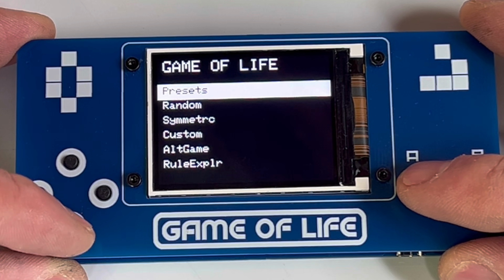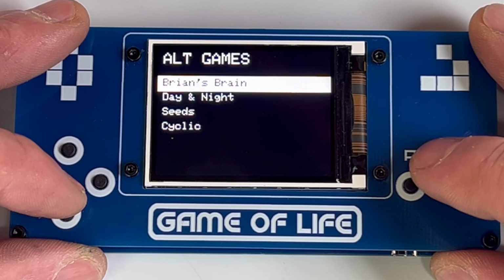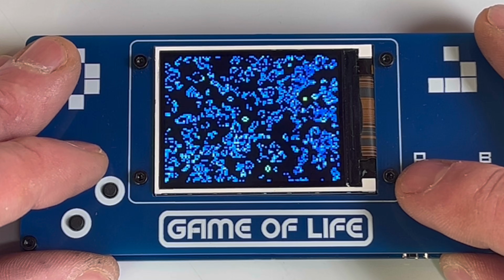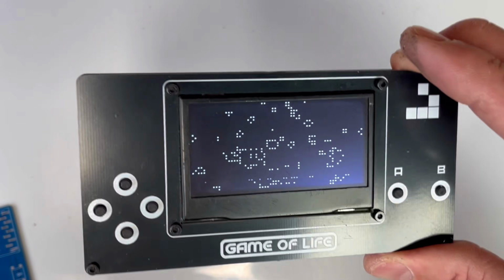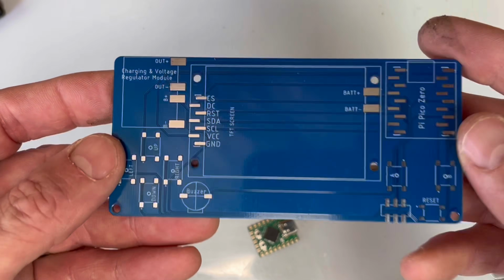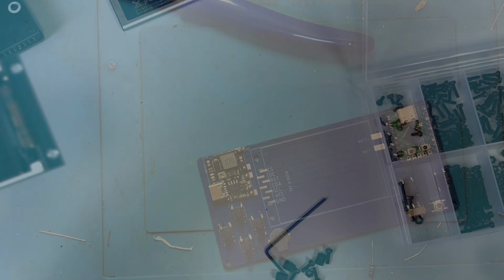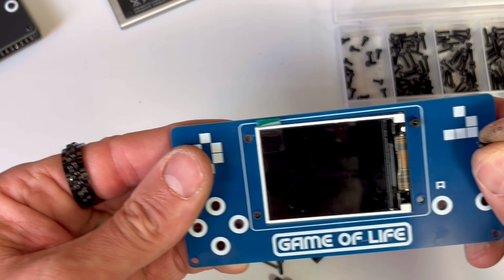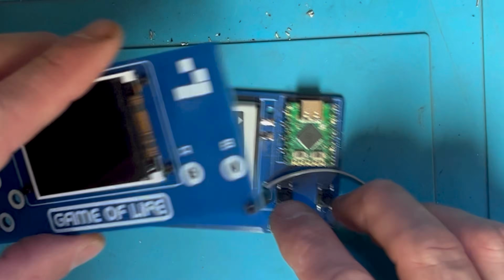Conways Game of Life - Handheld Coloured Verson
This is an updated version to my original Game of Life Handheld.  In this build I use a TFT coloured screen and run everything from a Raspberry Pi Pico Zero.

Here is what you get in this updated hand held, coloured version.  see the last step for a more detaied runthrough:

Main Menu Navigation
UP/DOWN: Navigate menu options
A: Select menu item
B: Go back to previous menu

Color Modes
All game modes support color! Press UP + DOWN together to toggle.

Game Rules
Hold button B down for 2 seconds in any game to bring up the rules for that game

Cell Size
There are 4 different cell sizes, from tiny to Large.  Whist in a game, press left to change the size of the cell

Game of Life Games:
PRESET - Classic Patterns
Coe Ship - Spaceship that travels across the board
Gosper Glider Gun - Continuously spawns gliders
Diamond - 4-8-12 diamond pattern that evolves
Pulsar - Achim's p144 oscillator (period-144 pattern)
Glider - 56P6H1V0 spaceship pattern
RANDOM - Chaotic Evolution
SYMMETRIC - Creates symmetric initial patterns with different sizes
CUSTOM - Draw Your Own games

ALT GAMES - Alternative Cellular Automata:
BRIAN'S BRAIN
DAY & NIGHT - Complementary rule set where birth/survival rules mirror each other.
SEEDS - "Exploding" automaton where cells live for exactly 1 generation.
CYCLIC CA - Multi-state cellular automaton where cells cycle through 6 states.

RULE EXPLORER - Create Custom Rules:
Choose from 9 famous rule variations:
Conway (B3/S23) - Classic Game of Life
HighLife (B36/S23) - Like Conway, with replicators
Maze (B3/S12345) - Creates maze-like patterns
Coral (B3/S45678) - Grows coral-like structures
Seeds (B2/S) - Exploding patterns (same as Seeds mode)
Replicator (B1357/S1357) - Self-replicating patterns
2x2 (B36/S125) - Stable 2x2 blocks common
NoDeath (B3/S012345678) - Cells never die once born
Diamoeba (B35678/S5678) - Diamond-shaped amoebas

Custom Rules - Create your own rules:
Navigation:
UP/DOWN: Switch between Birth and Survival rows
LEFT/RIGHT: Move cursor (0-8 neighbors)
A (short): Toggle number on/off
B (2 seconds): Start game with custom rules
B: Back to preset menu